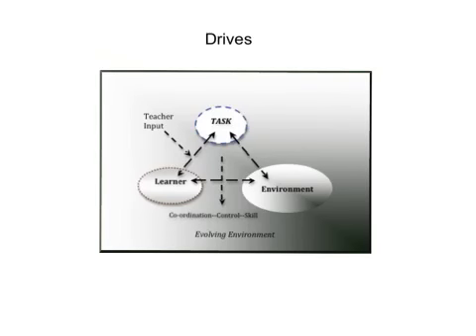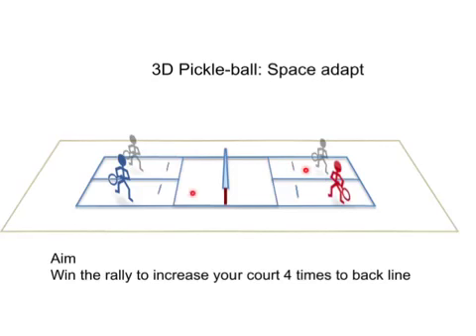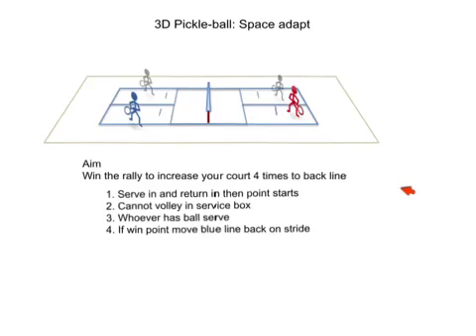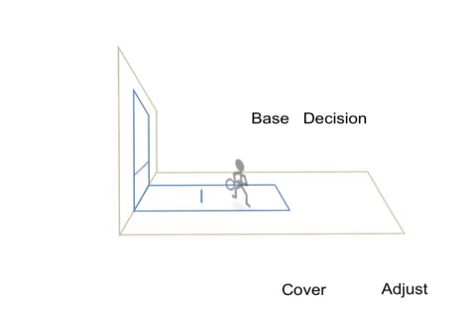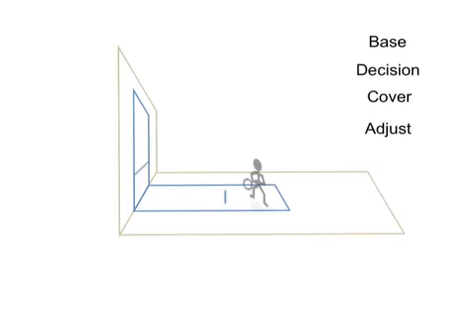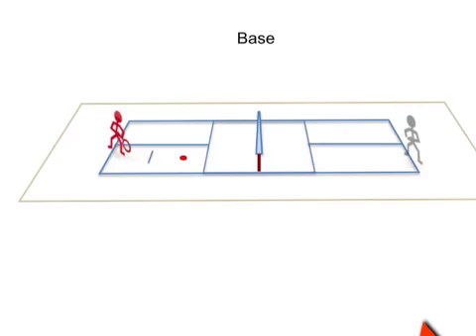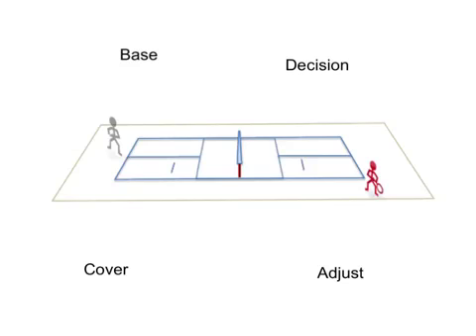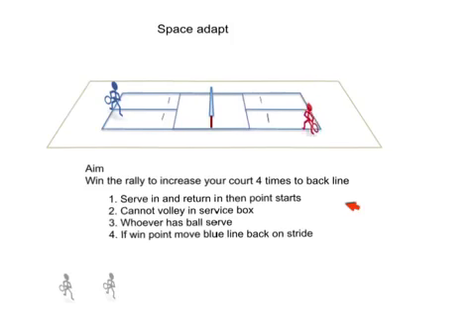5 Drives and space adapt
Space adapt game focuses on players in Pickleball learning to hit to the spaces. The game works by the person who wins the point increasing their play space creating a greater challenge for them to win the next point.  Aim is to win 4 points, the last point in the full length court area.  Good example of game modification by adaptation.